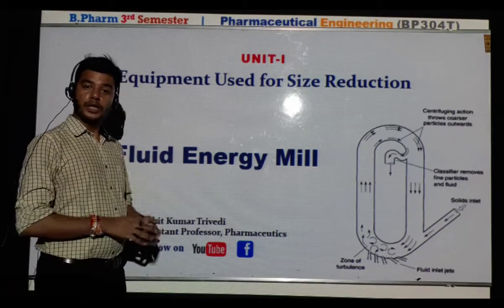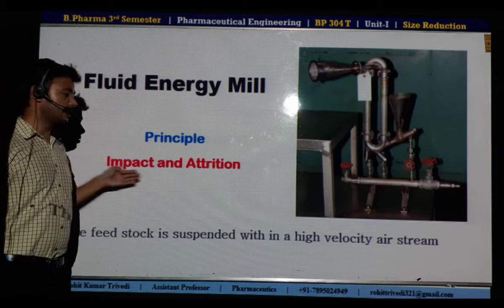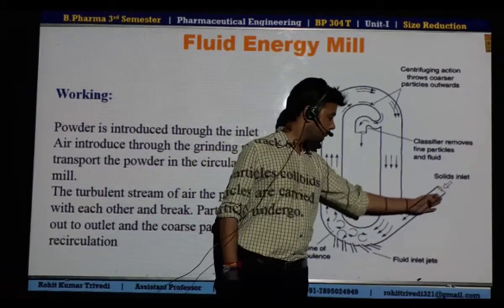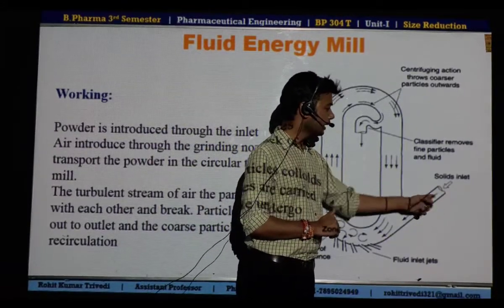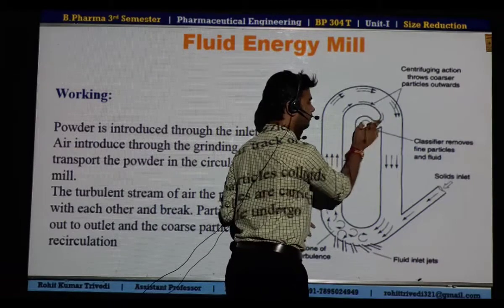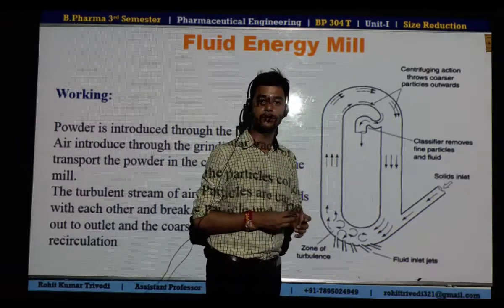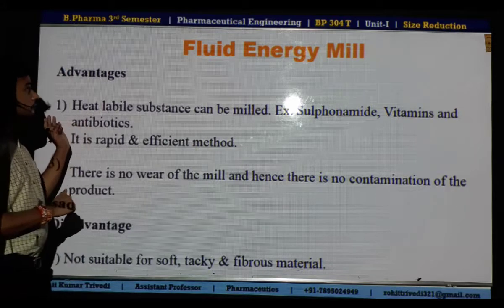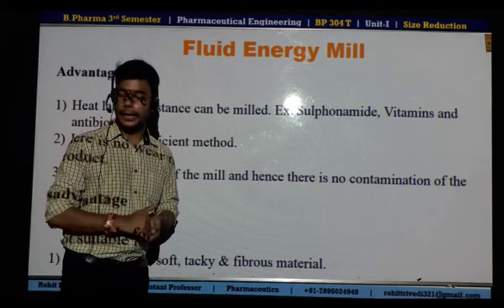Fluid Energy Mill Pharmaceutical Engineering By Rohit Kumar Trivedi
CONTENTS
Principle
Construction
Working
Advantages
Disadvantages
Uses

fluidenergymill
pharmaceuticalengineering3rdsemester